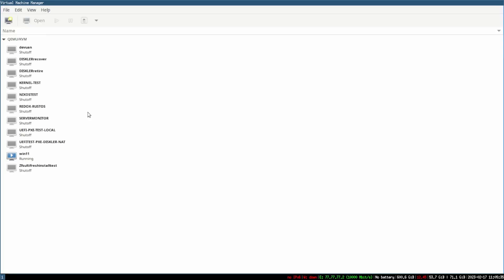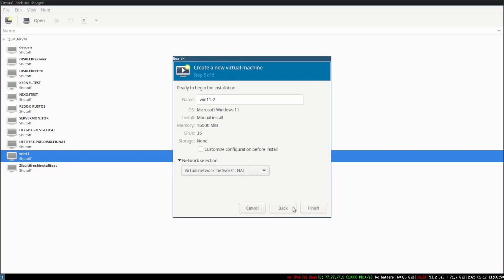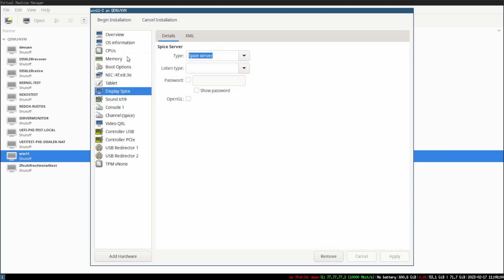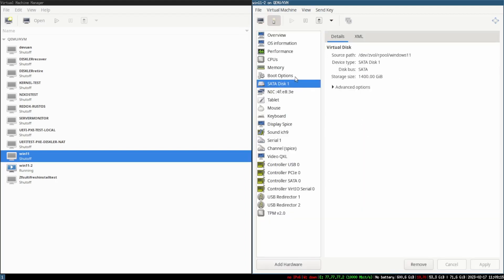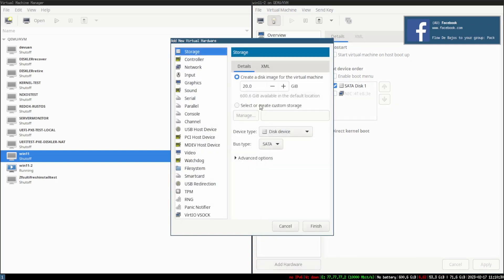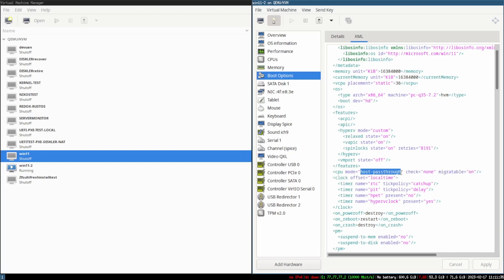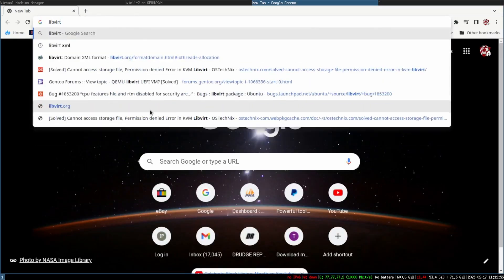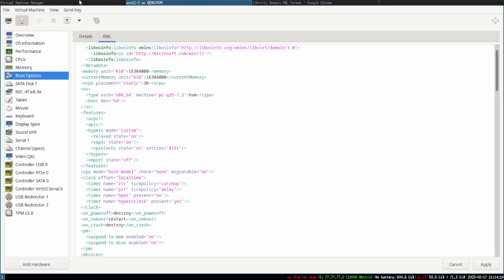Windows 11 Pro Virt Manager Basic Installation Tutorial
Video Description To Upload
Estimated Time:
Number Of Commands:
Difficulty: 3
Requirements:  Virt-manager, Libvirt

Use these timecodes to generate a timecode template in the video upload site
Timecodes

Support US If you would like to me more content and tutorials.
Supporters have tutorial request priority

For a full range of support options including crypto.